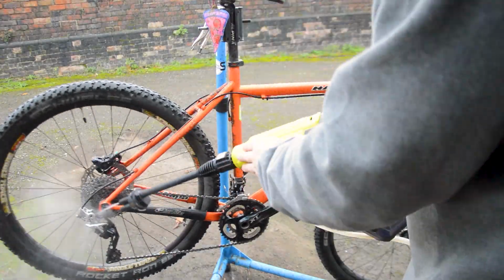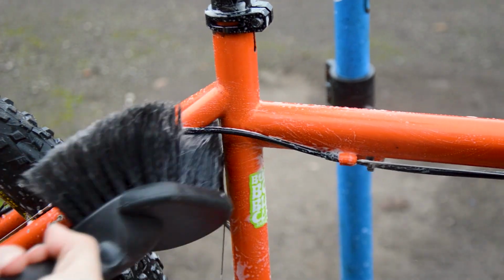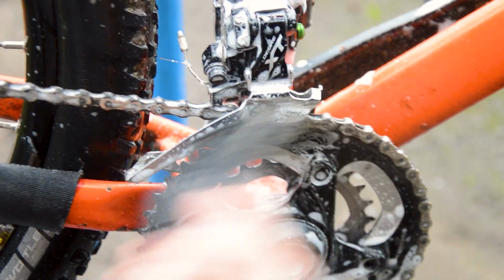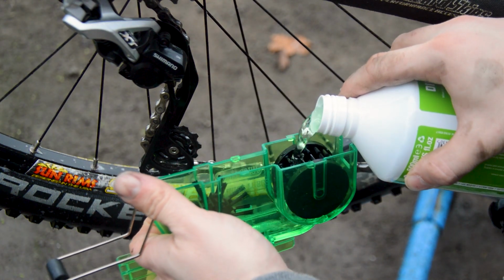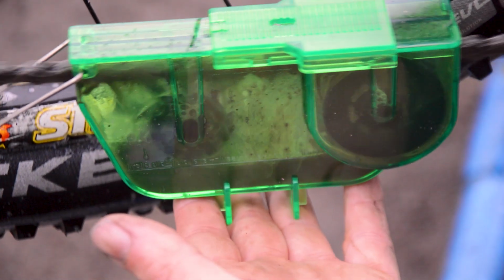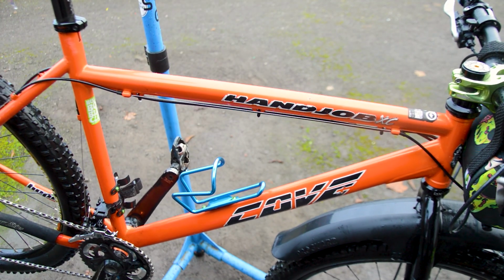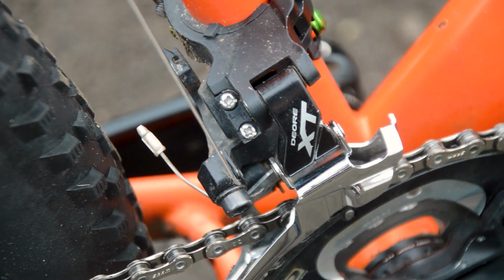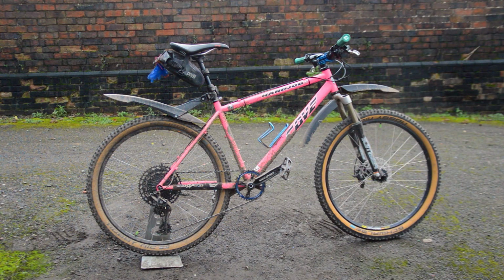Keeping My Bike Clean Through The Winter With Juice Lubes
Big thanks to Juice Lubes who are keeping my bikes clean through the winter.

Camera Gear
DJI Osmo Action 4
DJI Mic 2

Bike Spec & Product Links
Frame  :  2006(ish) Cove Handjob XC
Handlebars  :  Nukeproof 31.8mm
Grips  :  Ragley Lock On
Shifters  :  Shimano Deore XT SL-M780
Brake Levers  :   Shimano Deore BL-M6100
Stem  :   Ragley
Headset  :   Brand X
Fork  :   Kona P2 27.5"
Brakes  :  Shimano Deore BR-M6100
Brake Pads  :  Shimano
Wheels  :  Hubs - DT Swiss (Front) Hope Pro 2 (Rear)
                  Rims - Raceface Arc 30 (Front) Sun Singletrack (Rear)
                  Spokes -
                  Nipples -
Tyres  :   Schwalbe Rocket Ron 26x2.25"
                Schwalbe Nobby Nic 27.5x2.25"
Seatpost  :  Alpina 27.2mm
Seat Clamp  :
Saddle  :   Charge Spoon
Rear Derailleur  :   Shimano Deore XT RD-M786
Front Derailleur  :   Shimano Deore XT  FD-M781
Crankset  :   Shimano Deore XT  FC-M785
Chainring  :   Shimano Deore XT 40/28
Chainring Bolts  :
Bottom Bracket  :   Nukeproof Neutron
Chain  :    SRAM PC-1090
Cassette  :  Shimano Deore XT  CS-M771
Pedals  :   Shimano
Bottle Cage  :  Minoura
Decals  :  Original
Paint  :  Original
Weldtite Grease
Jagwire 4mm Outer Gear Cable
Jagwire 5mm Outer Brake Cable
Jagwire Inner Gear Cable
Jagwire Brake Cable